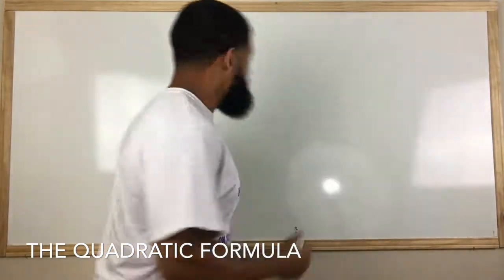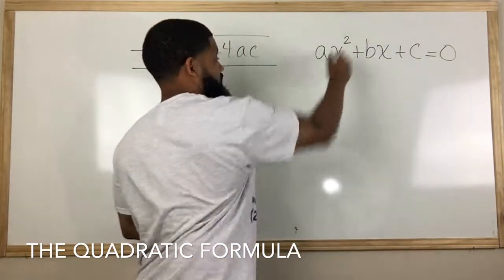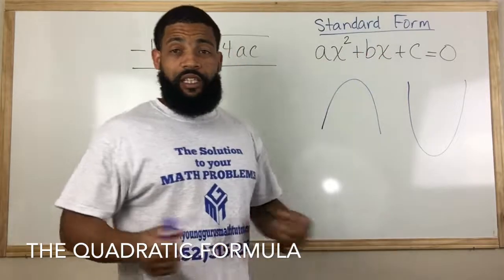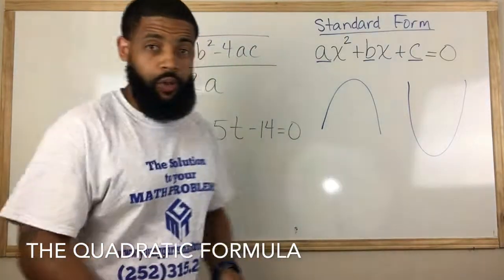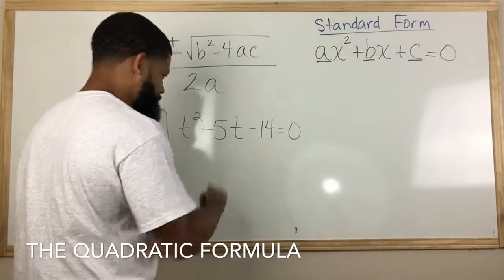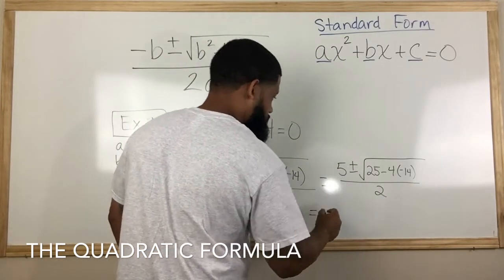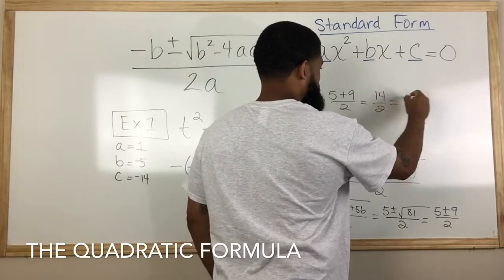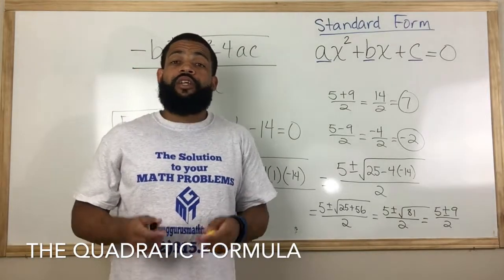Best Online Math Tutor | The Quadratic Formula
This video can help introduce you to the quadratic formula and how to use it on the basic level.